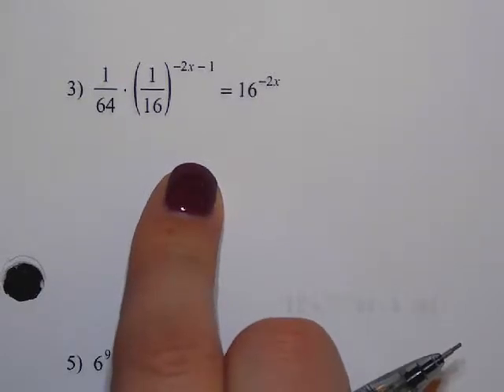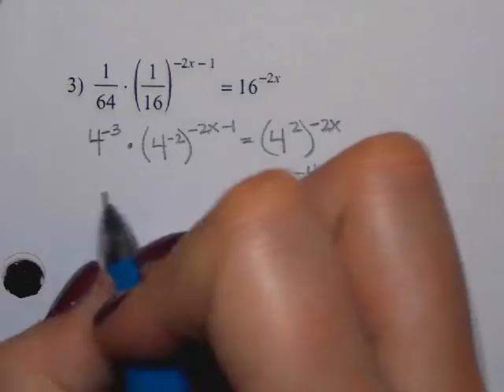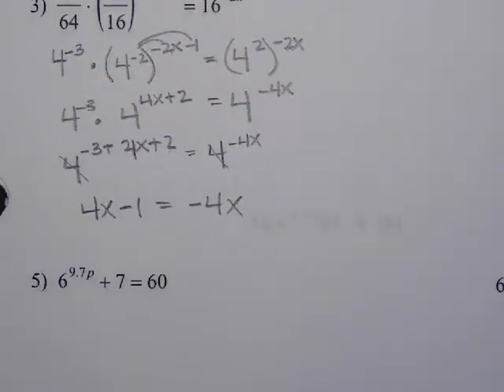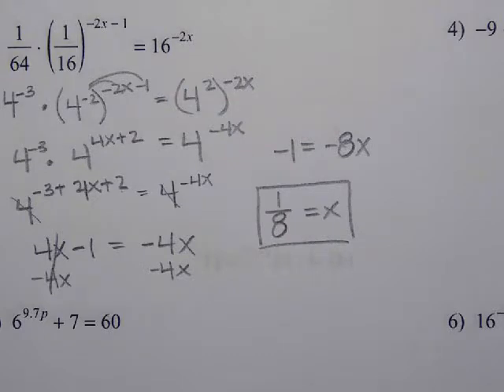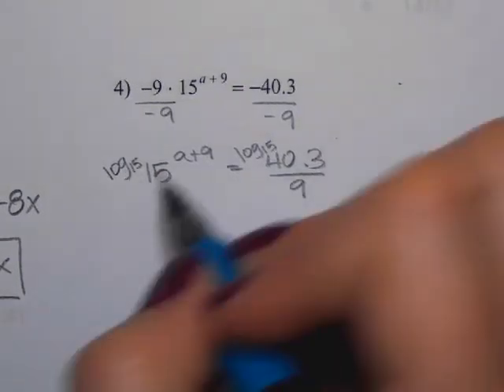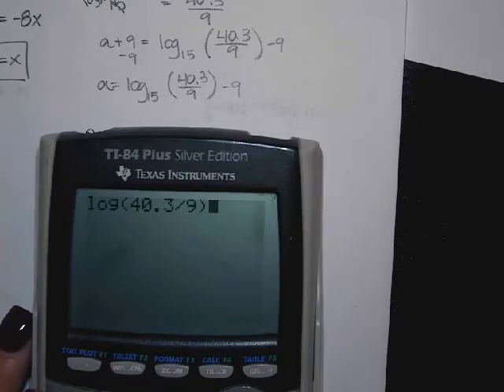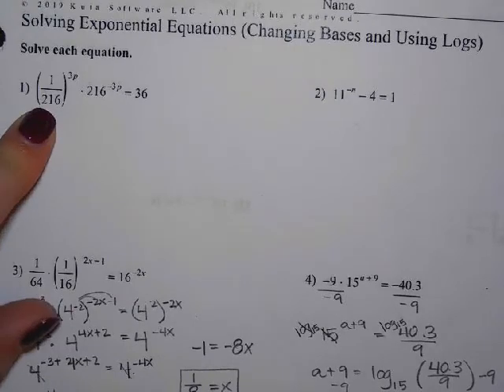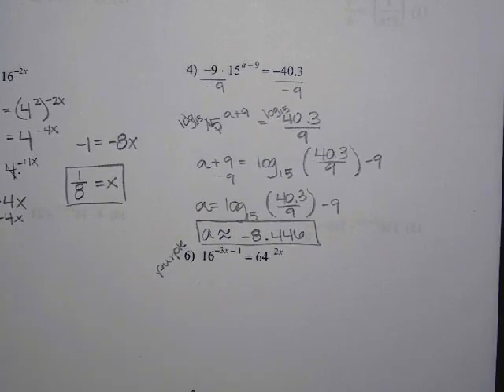Solving Exponential Equations Both Methods Class Examples